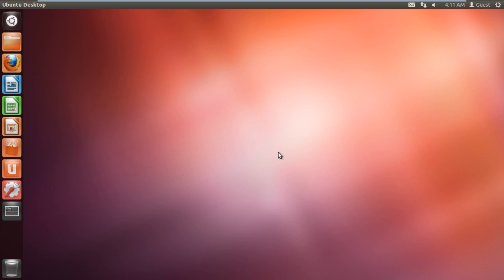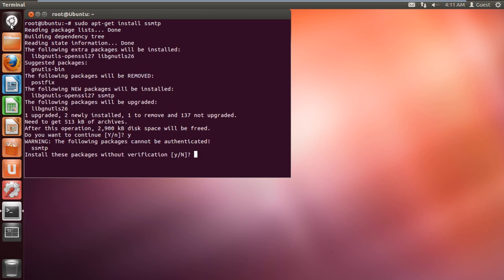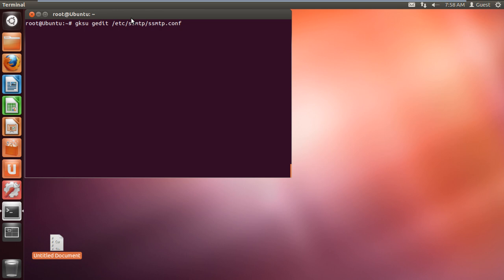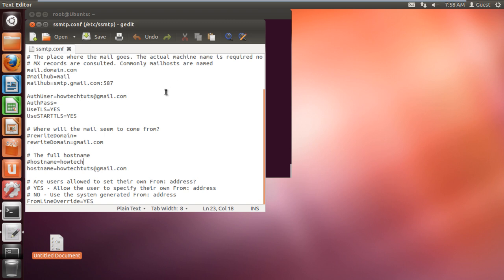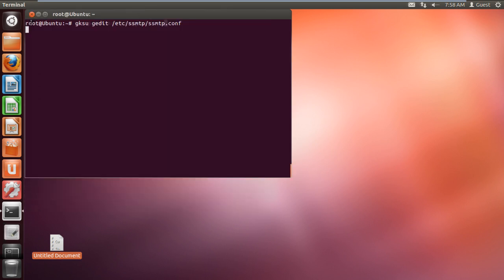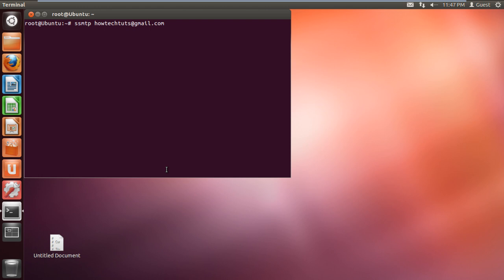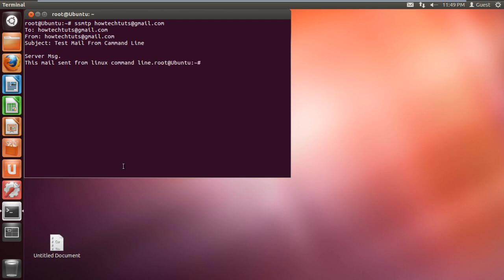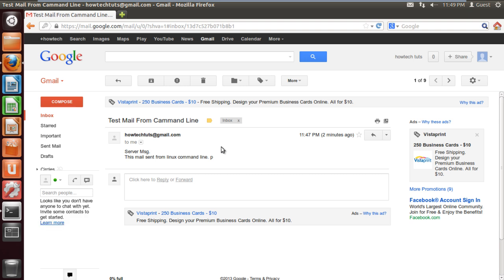How to Send eMail from the Linux Command Line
Want to learn how to send email from the Linux command line? Follow this step by step tutorial to learn how to do so.

In this tutorial, we will teach you how to send email from the Linux command line. This tutorial will walk you through from initially setting up the configuration file for email purposes to eventually viewing the email in the inbox. In Linux, you can send email from the command line.

Step 1 -- Install ssmtp client

First of all, let's open up the terminal application and type:
sudo apt-get install ssmtp and then hit the enter key.
This will install the ssmtp client on your server.

Step 2 -- Continue with the installation

Once you are prompted, enter y to continue with the installation.

Step 3 -- Configure SSMTP

When the installation has completed, type "gksugedit /etc/ssmtp/ssmtp.conf" and hit the enter key.
This will open up the ssmtp configuration file in a separate window.

Step 4 -- Make changes to the config file

Once you are done, you can save the configuration file and close the editor window.

Step 5 -- Type ssmtp

Step 6 -- Send an email

With that done, now we will have to manually enter the details such as the email address where the email is to be sent, the email address from which you are sending it and the subject of the email.
For this tutorial, we will be sending an email to ourselves.
Once the details have been entered, let's press the "ctrl+d" key to send the email.

Step 7 -- Email was sent successfully

And the email has been sent. Now let's open up the web browser and open up the gmail inbox to check whether we have received the email or not. Once you are logged in, you will see that the email which was sent from the terminal application is in the inbox. In this manner, you can send an email in Linux from the command line.